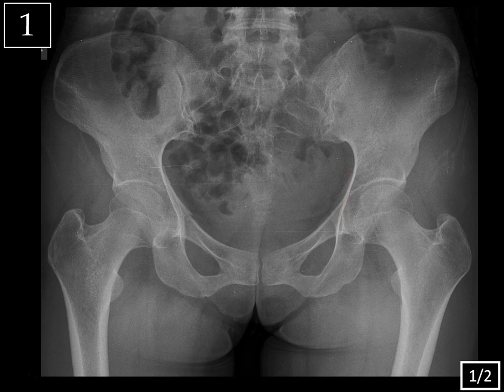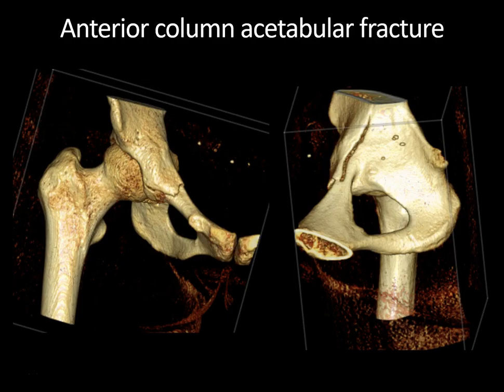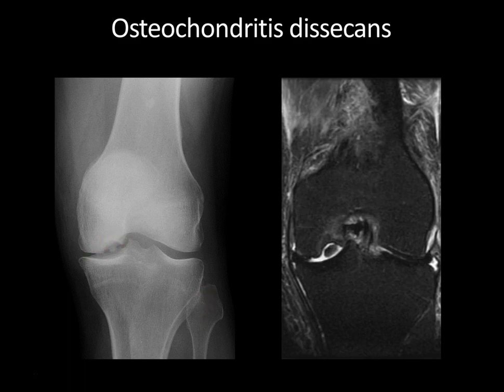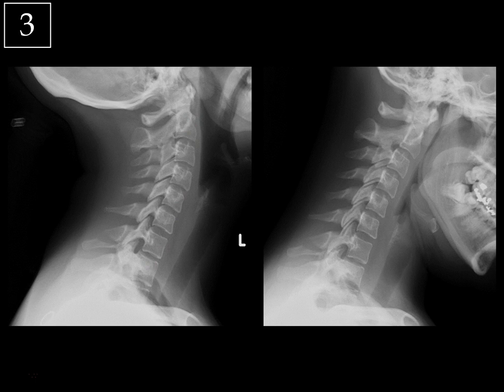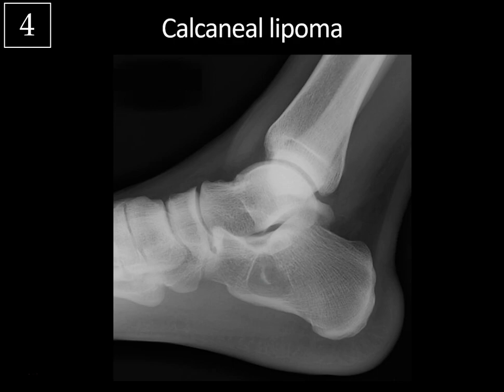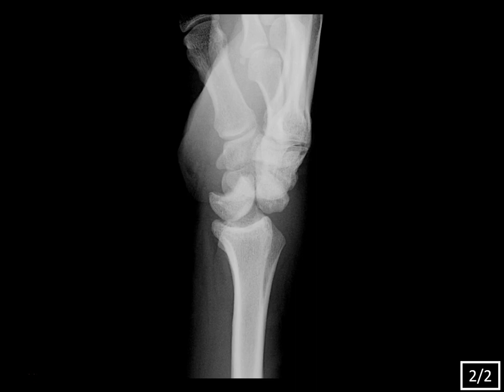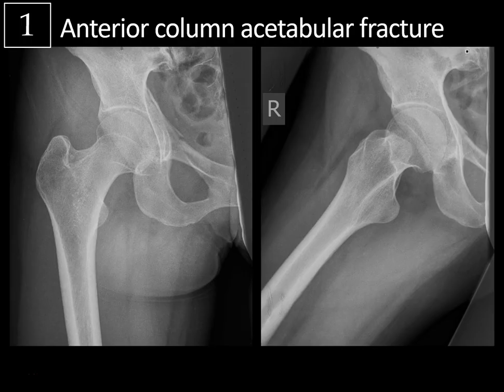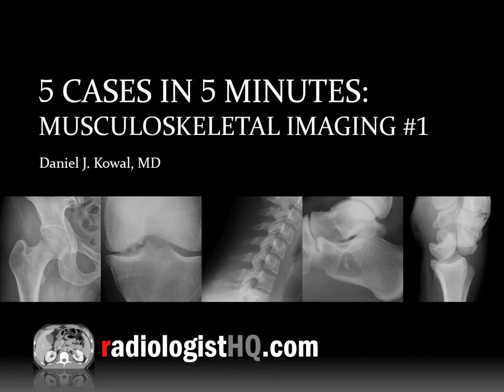5 Cases in 5 Minutes: Musculoskeletal #1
Quiz yourself with this week’s interactive video lecture as we present a total of 5 interesting musculoskeletal imaging cases followed by a diagnosis reveal and key teaching points after each case, all in just a few minutes!